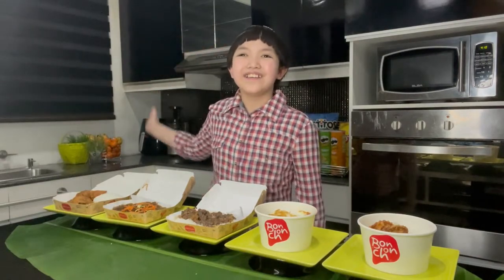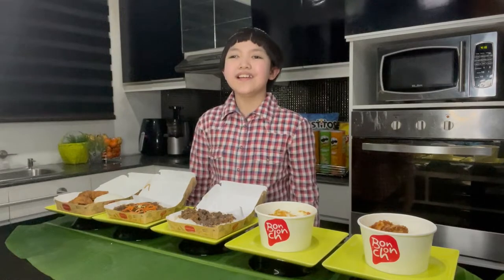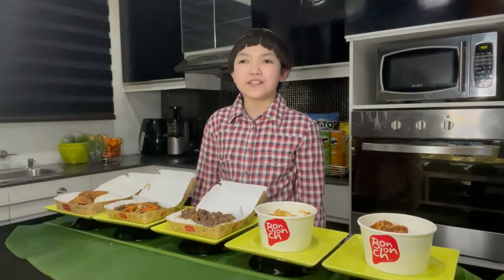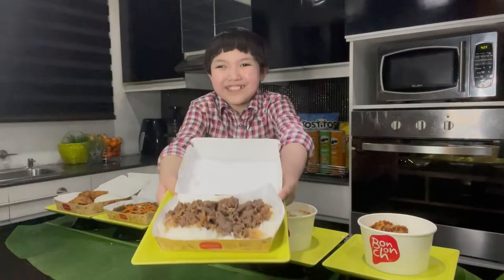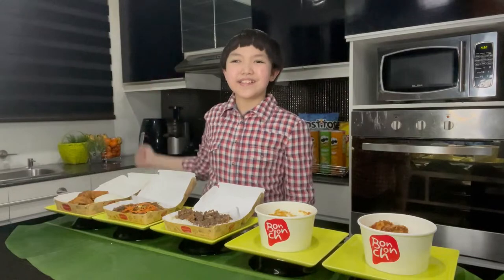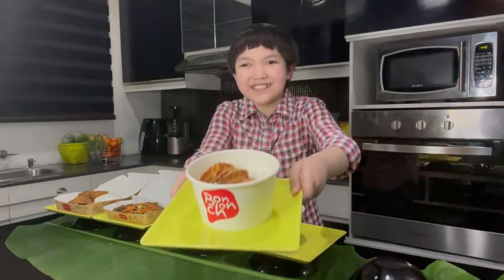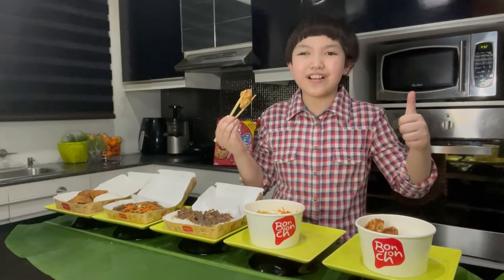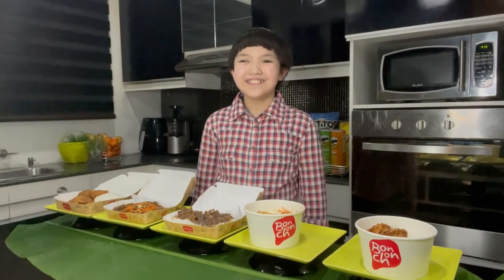Marco's Favorites: Bon Chon